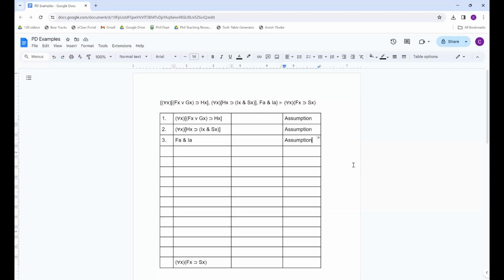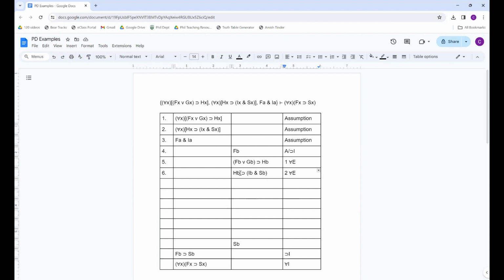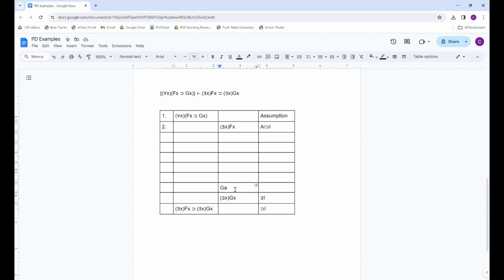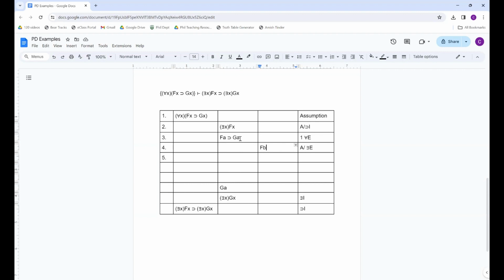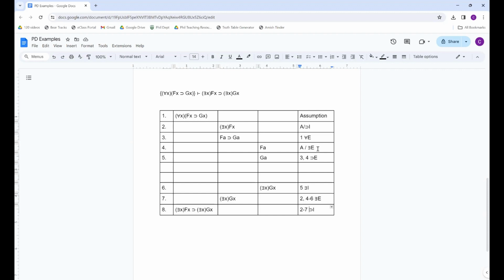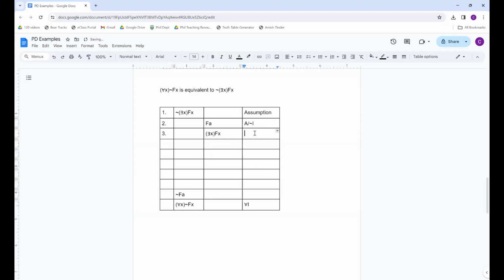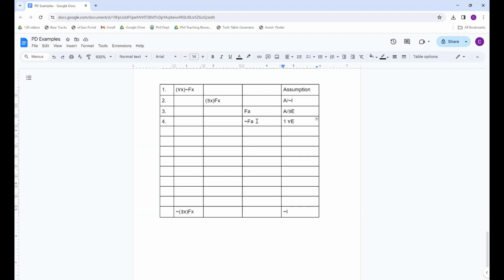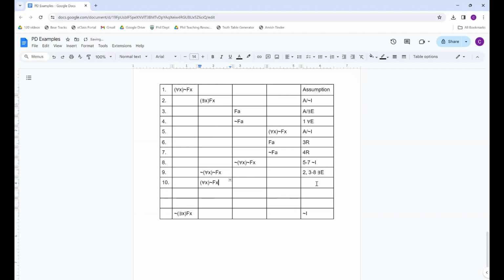PD Examples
Some examples of working derivations in PD.